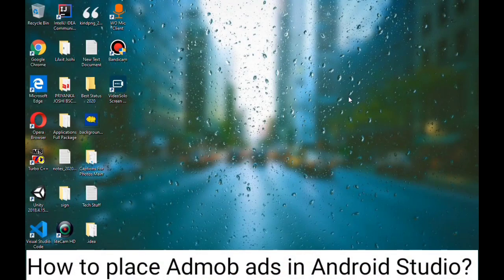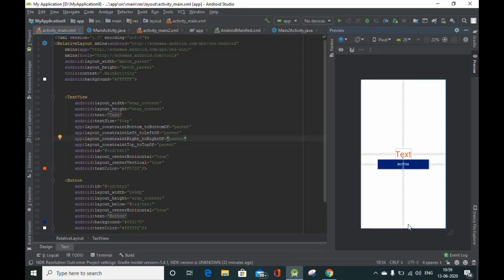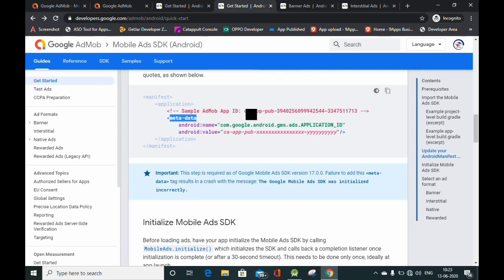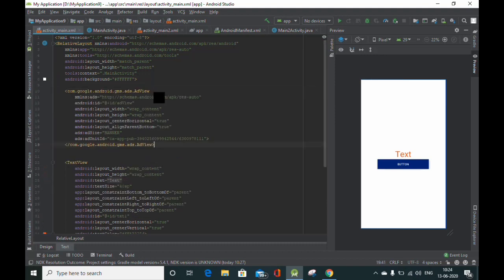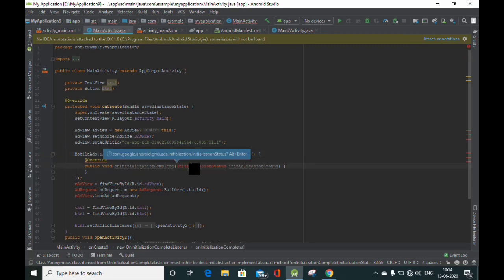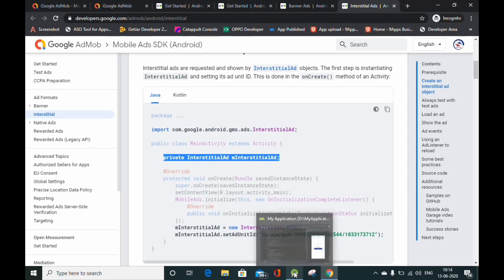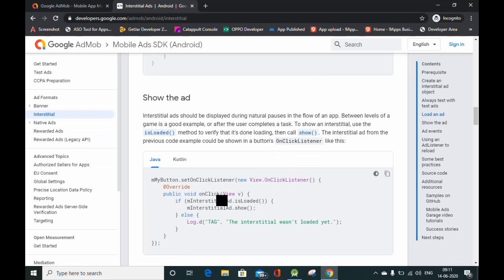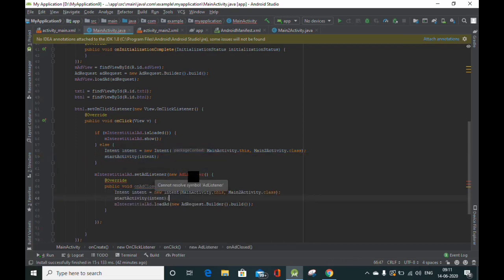How to implement Admob Ads in Android Studio project? | App Tech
In this video, I have shown you guys how you can place Admob Ads in your Android Studio project.

You have to follow all the steps shown in this video to place Banner and Interstitial ads in your project.
Monetize your android application using AdMob.
AdMob is a mobile ad network from Google.

► All credits for this incredible track go to Joakim Karud

You can follow these links to get all the needed codes:-

App Tech
app tech